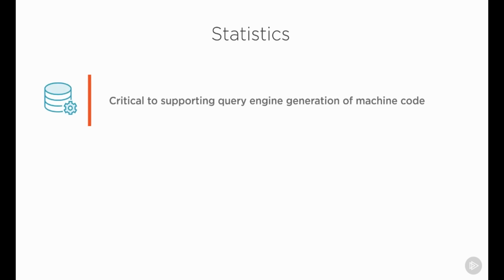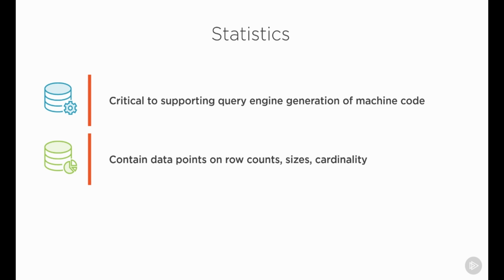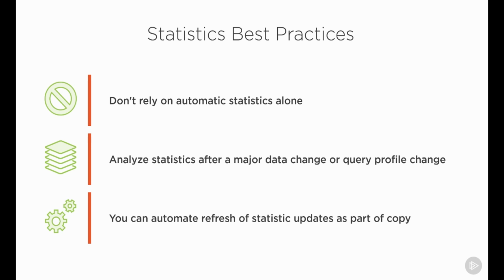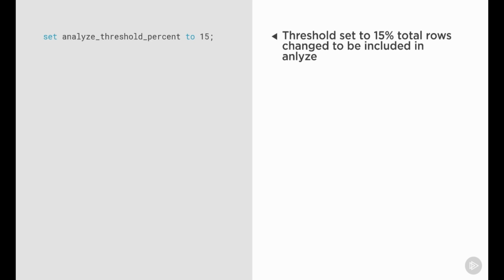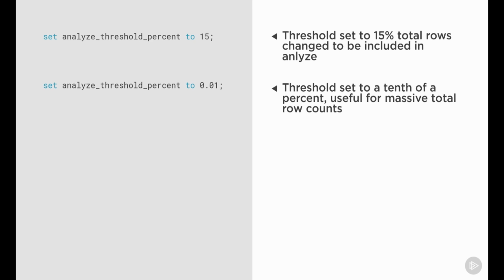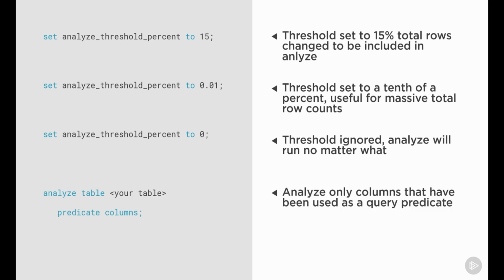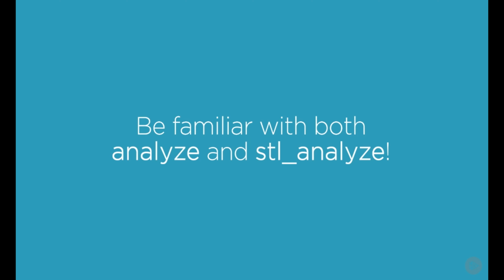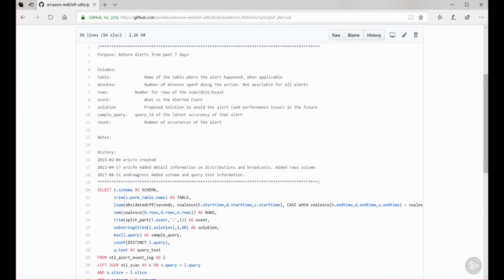High performance Data Warehousing with Amazon Redshift24